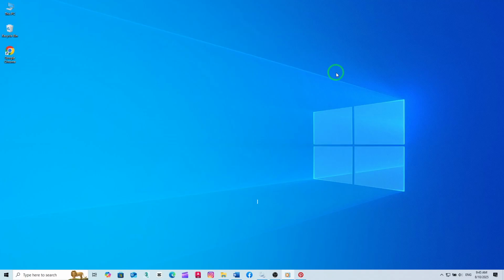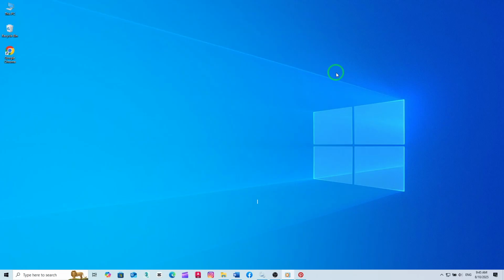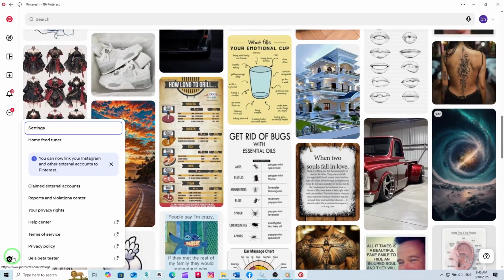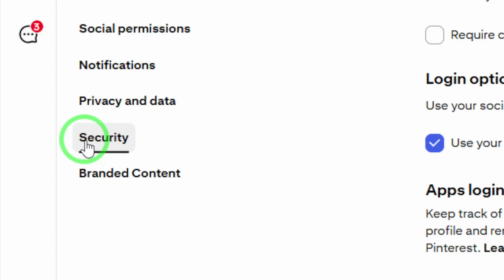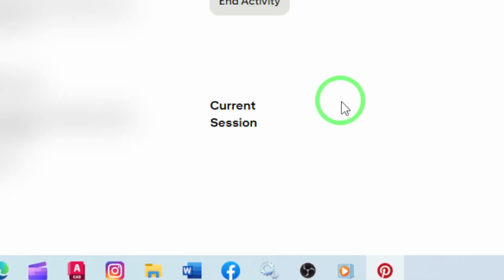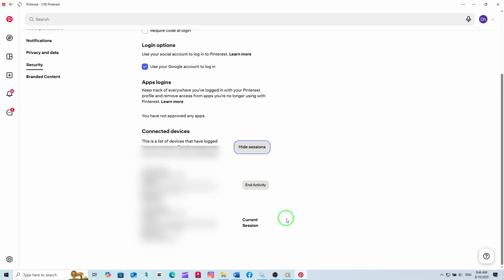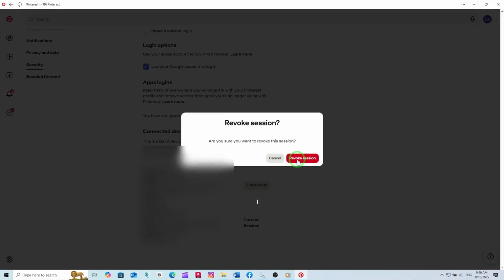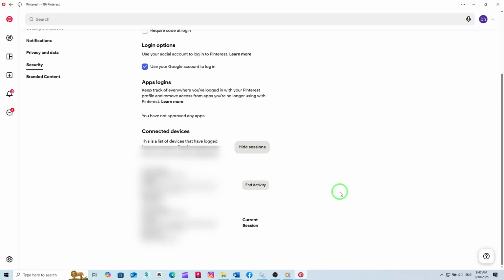How To End Activity For Connected Device On Pinterest App On PC (New Update)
Learn how to end activity for connected devices on the Pinterest app for PC with the latest update. This quick guide helps you secure your account by managing and revoking active sessions easily.

1. Open Pinterest app

2. Click Gear icon, from the left side menu

3. Enter to Settings, then Security

4. Click on Show Sessions

5. Click on End Activity next to the device you want

6. Tap Revoke sessions-

Chapters:
00:00 Intro
00:12 Soultion
01:05 Outro